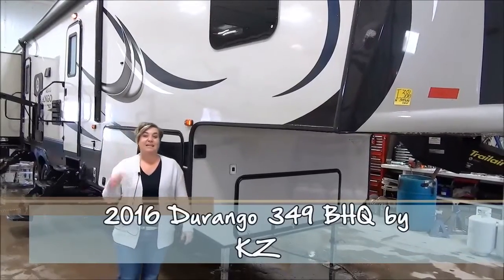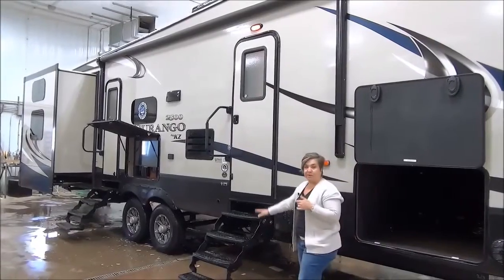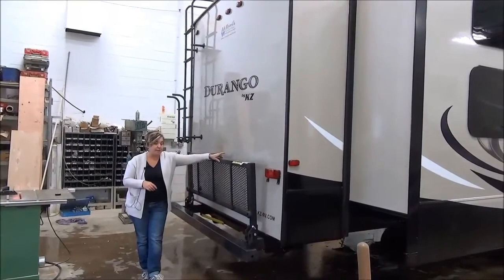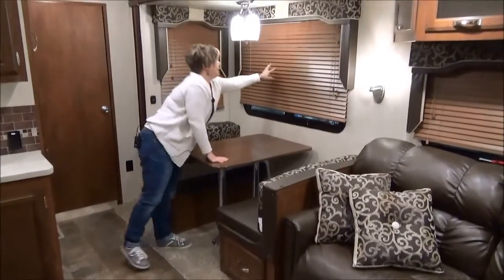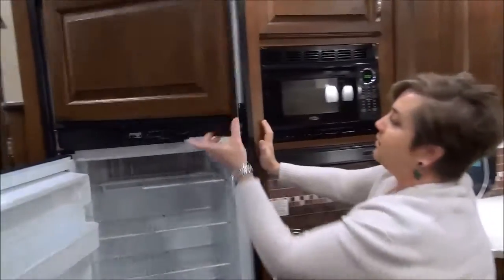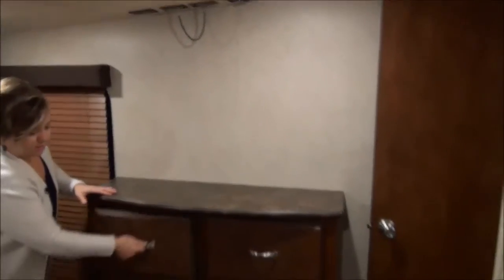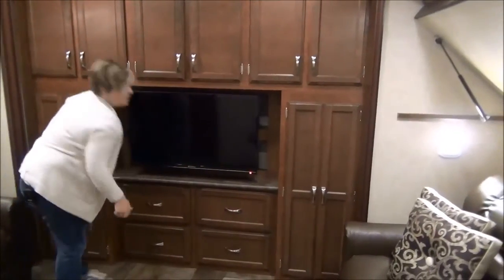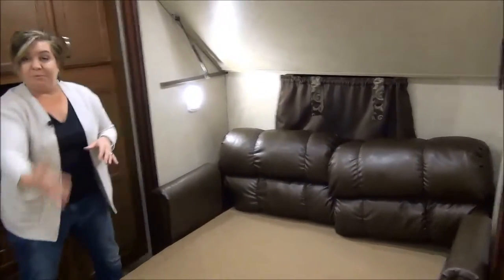2016 Durango 349 BHQ by KZ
The bunkroom sets this coach apart. Grandparents, teenagers and young kids can all find a sleeping spot in this enormous room! You'll never be without entertainment as there are TV's outside and inside! You have to see this coach in person to believe it!